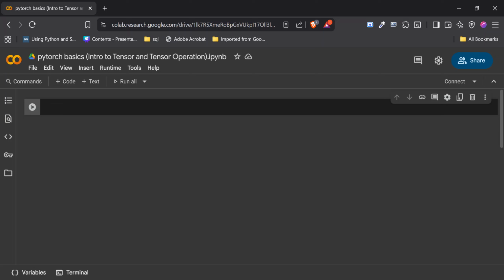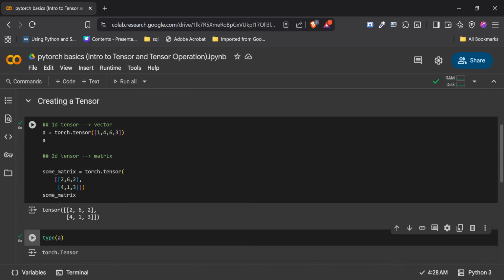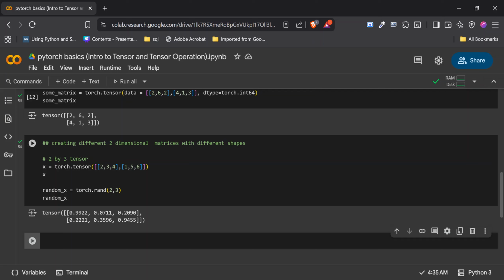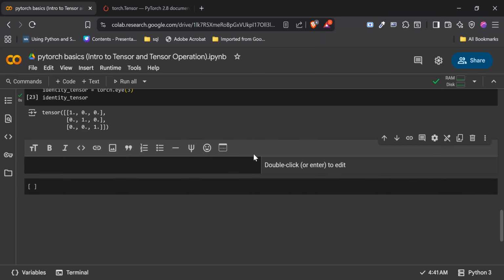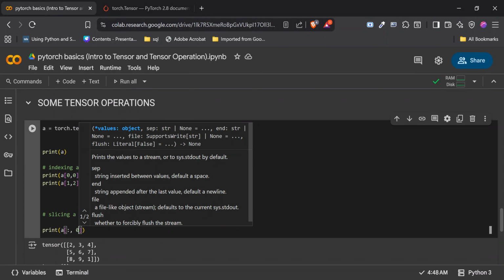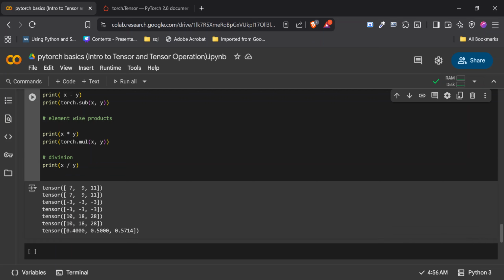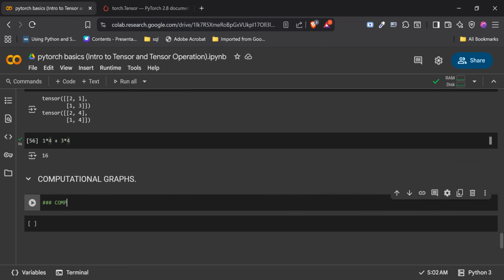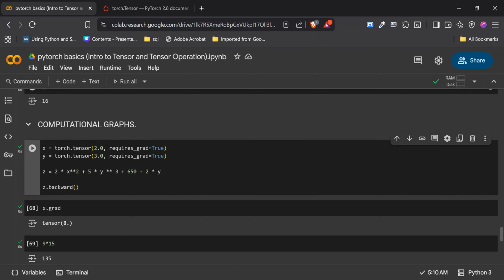Introduction to Tensors In PyTorch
This is the first video in the Deep Learning with PyTorch for Data Science playlist. In this lesson, we introduce tensors, the core data structure in PyTorch. You'll learn what tensors are, how they compare to NumPy arrays, and how to create and manipulate them for numerical computations. This foundational knowledge sets the stage for building and training deep learning models with PyTorch.